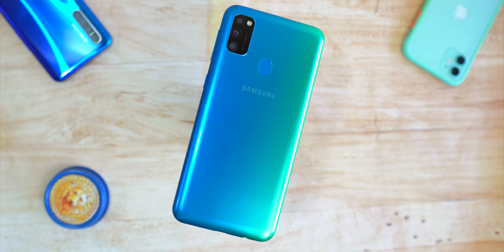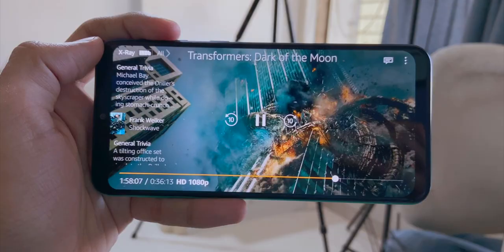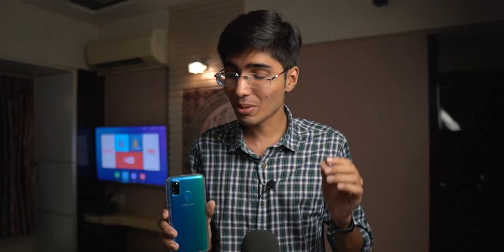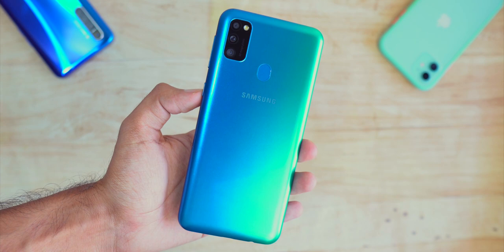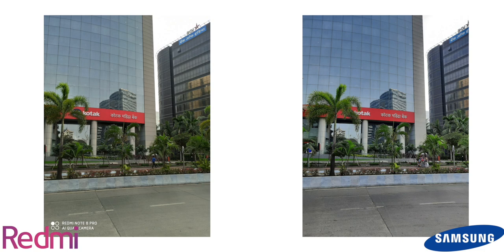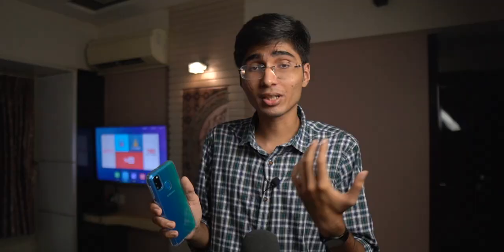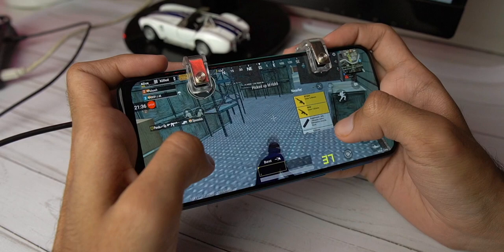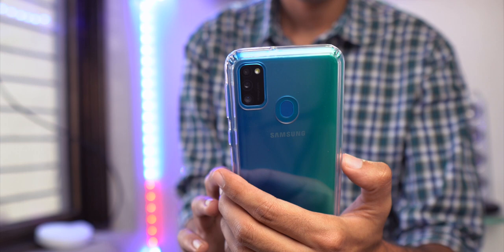Don't Buy The Galaxy A50S - Buy M30S | Galaxy M30S Review After One Month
Samsung Galaxy M30S Detailed Review in Hindi After 30 Days Usage. Samsung Has Improved A LOT!

Get The Best Tempered Glass and Case for the Galaxy M30S From GlazedInc.

Galaxy M30S Review After One Month Usage - Samsung Has Improved a lot with this one!

The Samsung Galaxy M30S has been launched at a price of 13,999 and it sports an Exynos 9611 Chipset, 48MP Tripled Camera Setup, AMOLED Display and a HUGE 6000mAh Battery. In This Video, We Will Be Doing A Full Review of This Phone to See if it is worth buying!